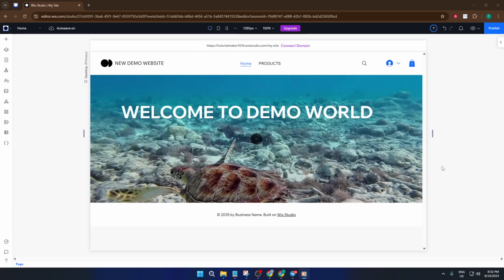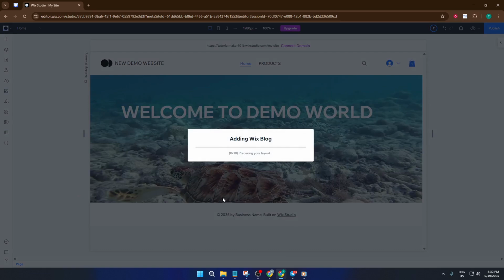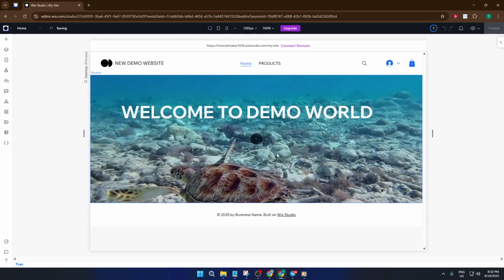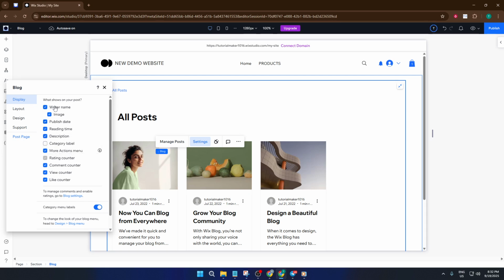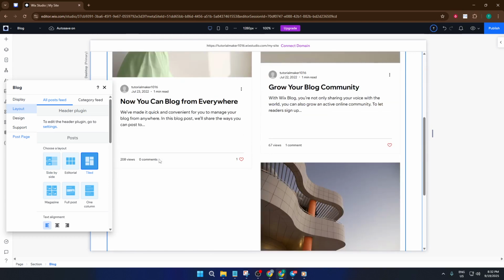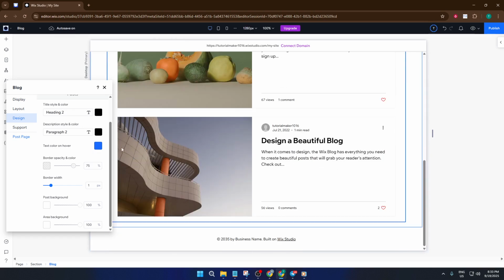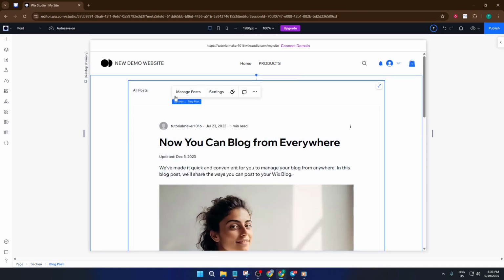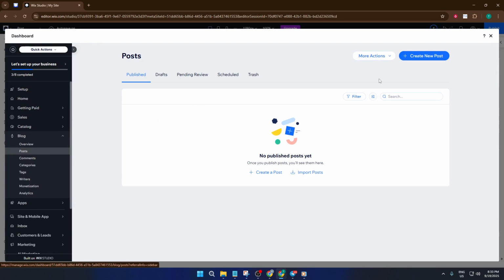How To Add A Blog On Wix Studio (Best Method)